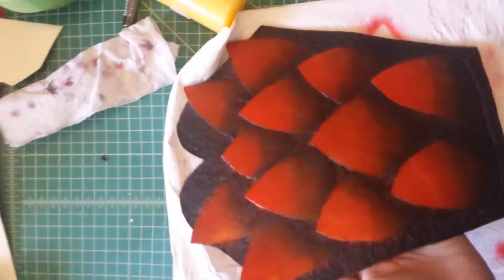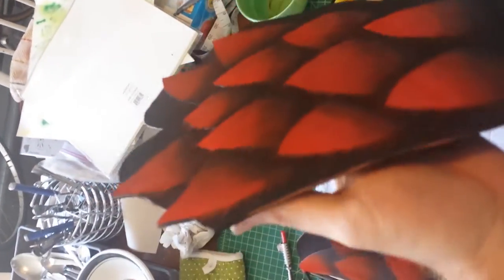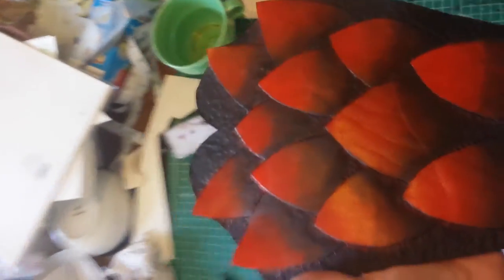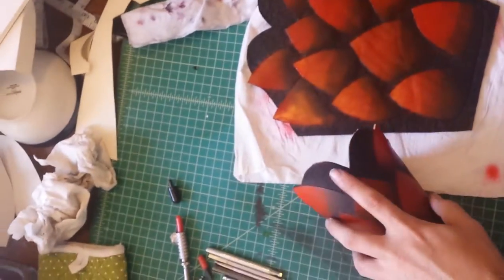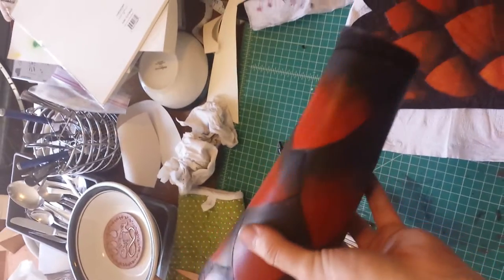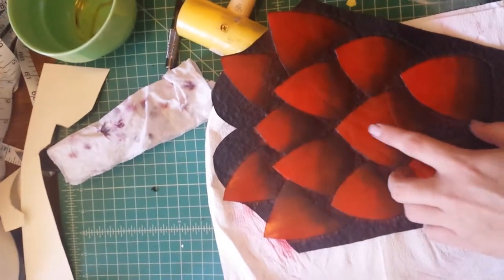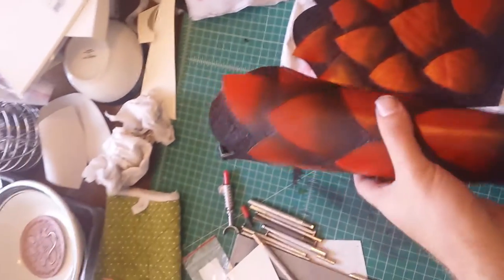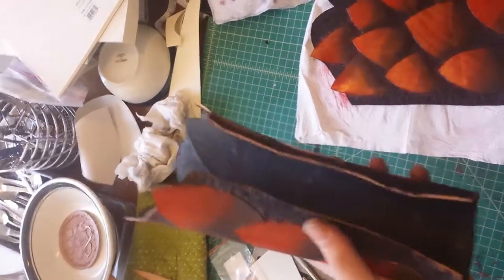Hiimori's Dragon Scale Vambraces - In Progress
I'm currently working on a pair of vambraces for Master Squire Hiimori of the Knoblands, a Springfield MO chapter of Amtgard LARP. The scales leather was dyed black, tooled, and airbrushed. WIP.